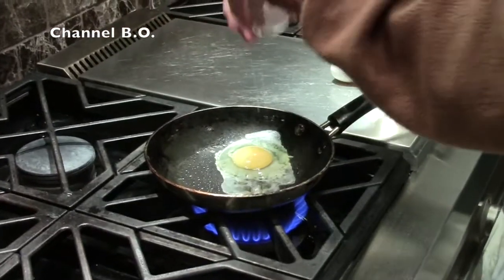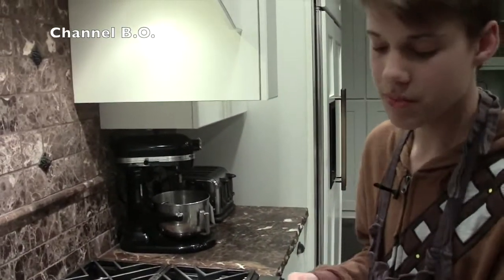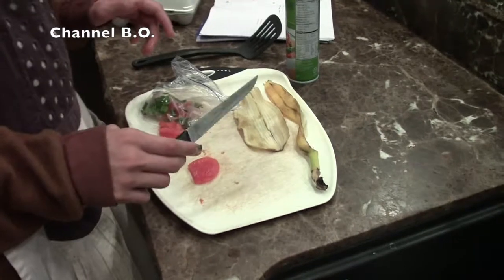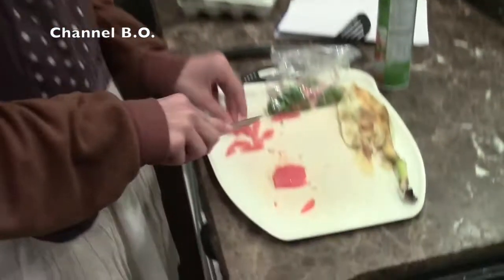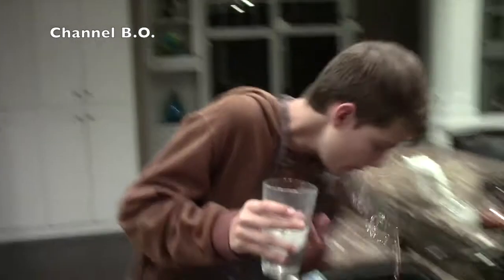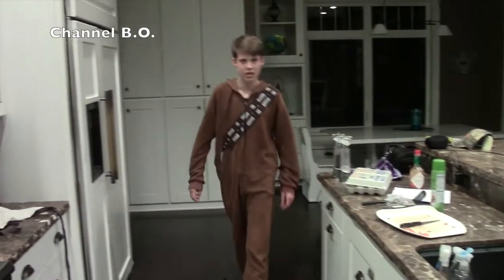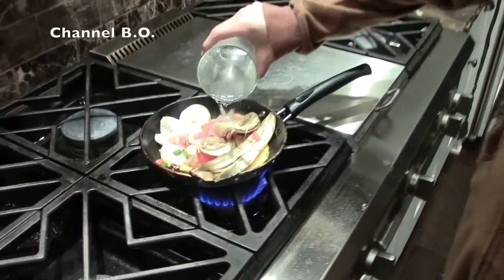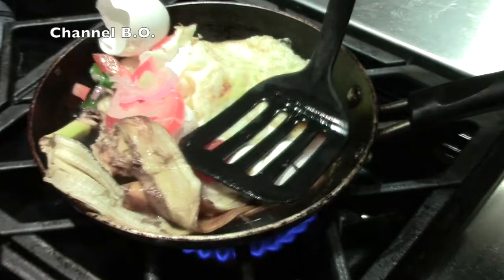Midnight Magic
Cooking a tasty omelet with World Class Chef, Chef B. Davis.